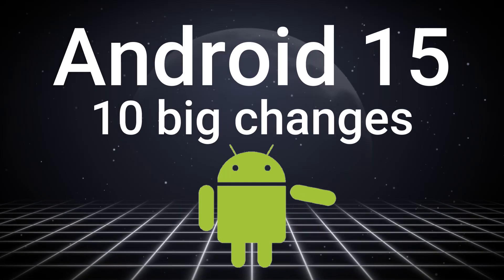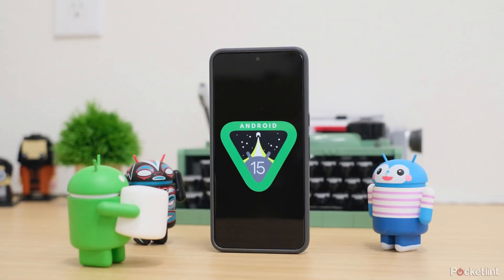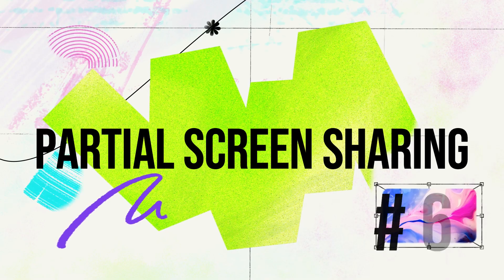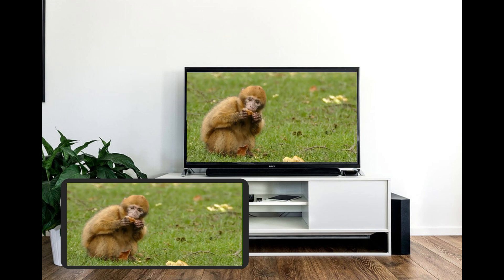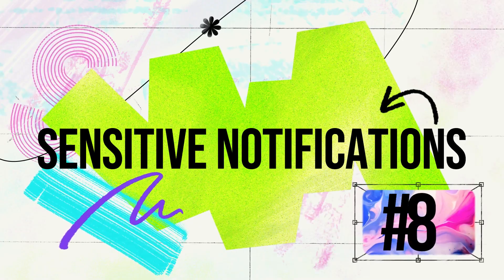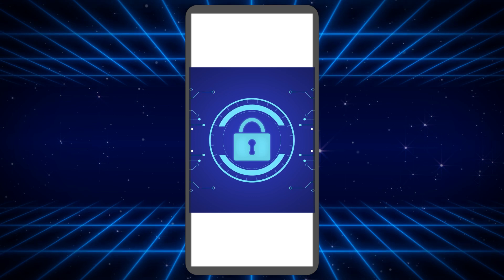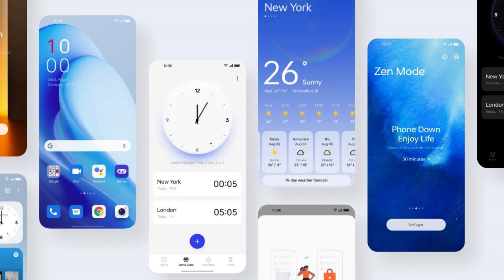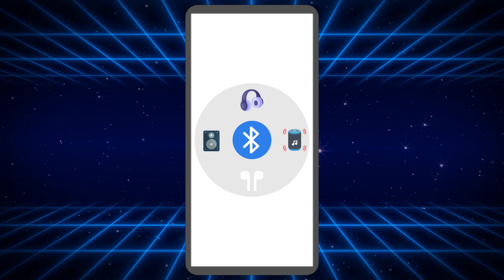Android 15 10 Big Changes | Tech News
Android 15 10 Big Changes
01:  A new name and logo
02: Native satellite connectivity
03: Web camera mode
04: More optimised for foldable smartphones
05: New camera controls
06: Partial screen sharing
07: Notification cooldown
08: Sensitive notifications
09: New volume control panel
10: Popup Bluetooth dialogue box